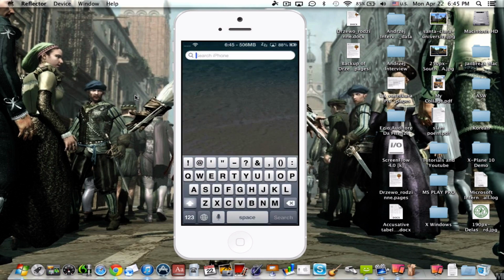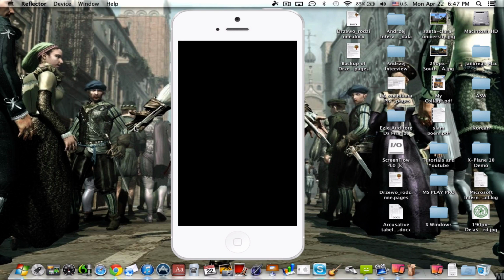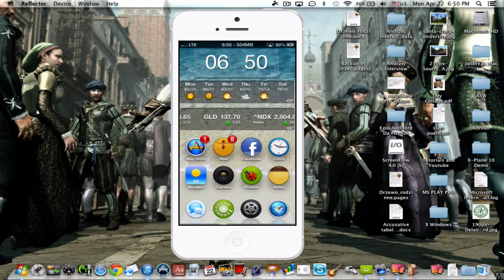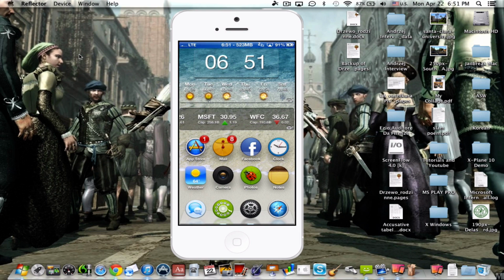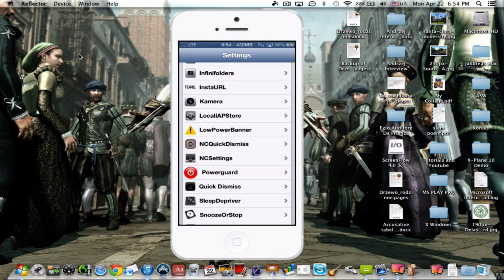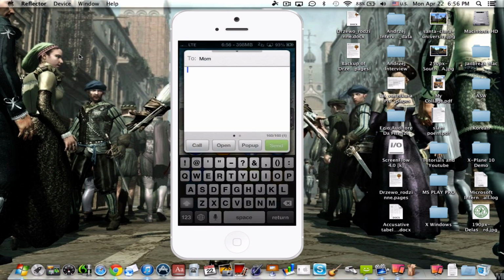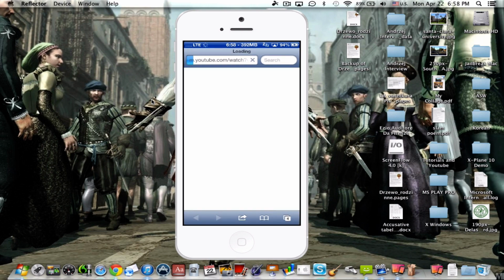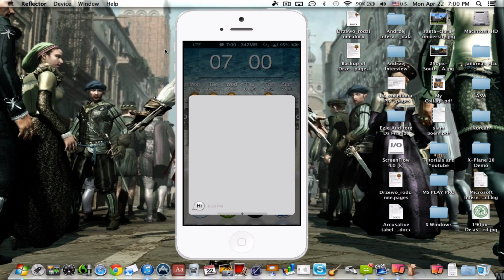My TOP CYDIA TWEAKS & THEMES for iPhone, iPod, iPad Part II (iOS 6+)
Here are some more of my favorite Cydia tweaks and themes for your iDevice...

Themes:

1) iCloud The LS

Repo: BigBoss

Price: FREE

2) LTE indicator for iPhone

Repo: ModMyi.com

Price: FREE

3) Circles for iPhone

Repo: insanelyi

Price: FREE

Tweaks:

1)